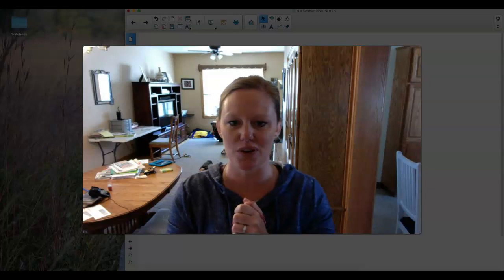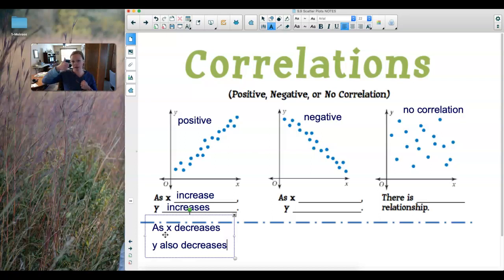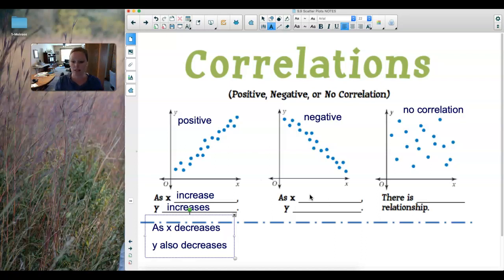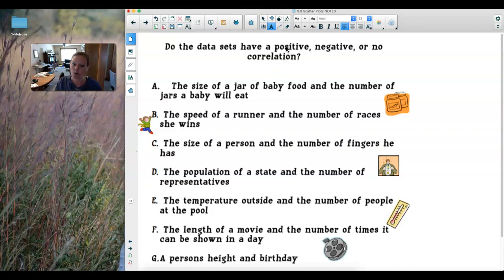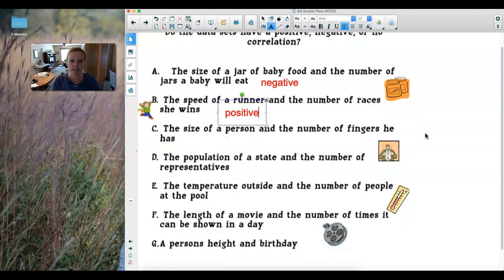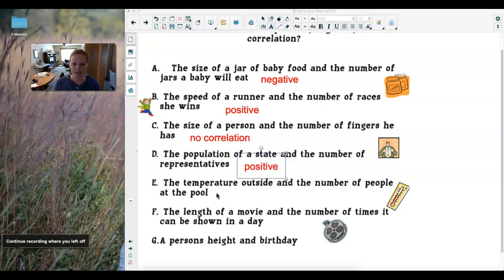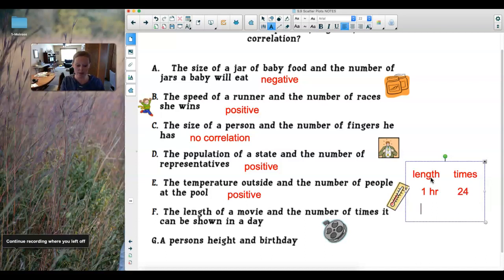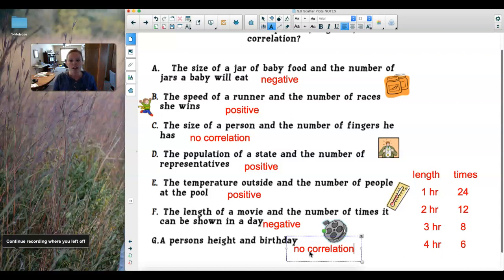Scatter Plots - Part 2